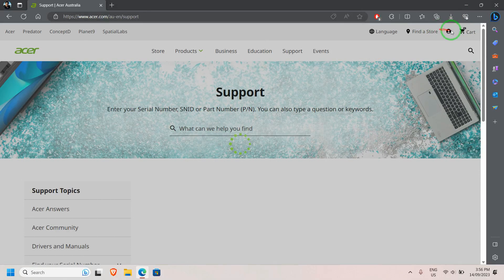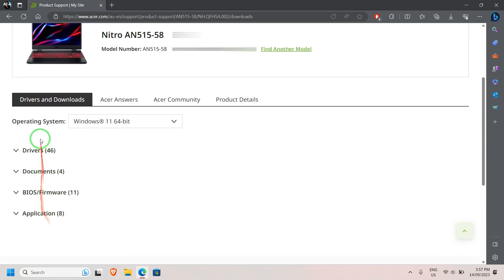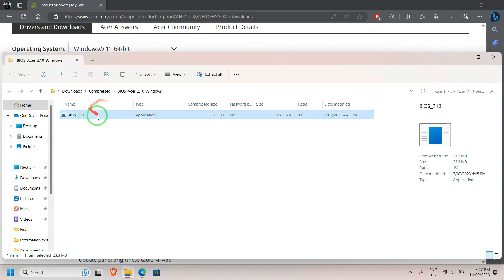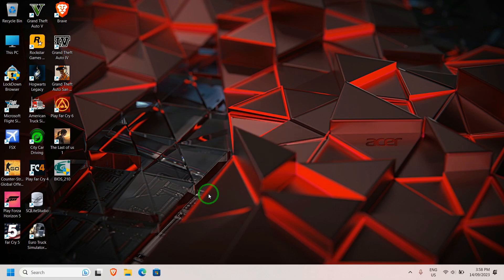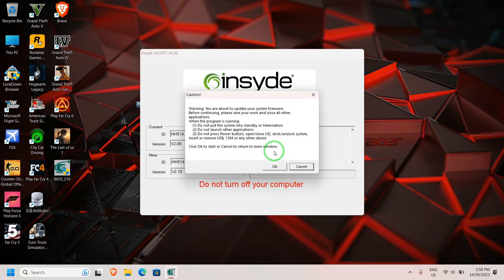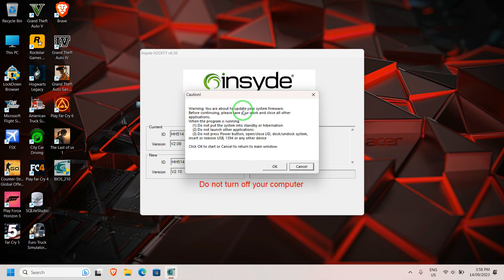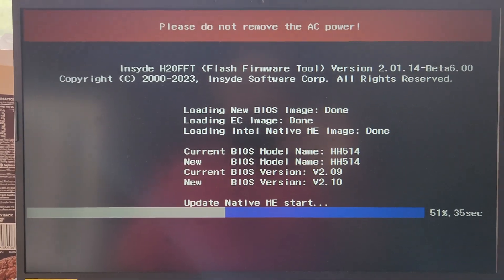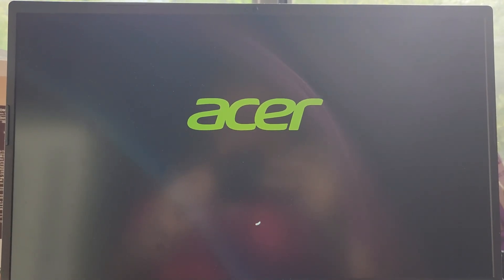Acer Nitro 5 Bios Update (2023)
This video will guide you step by step on how to perform bios update.